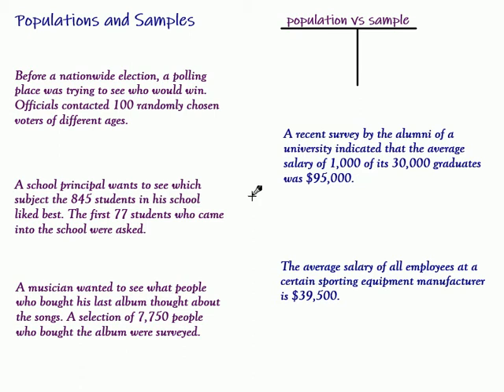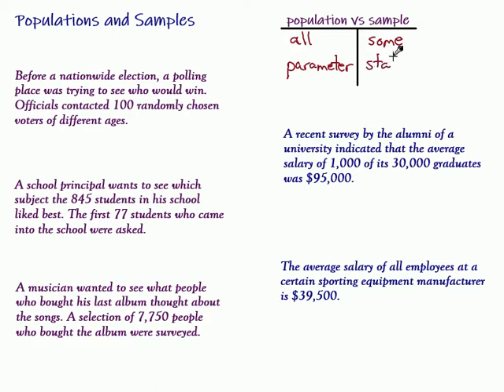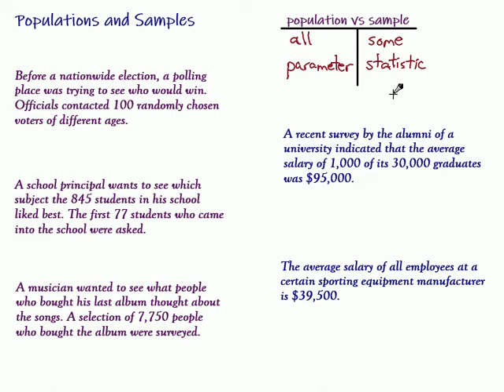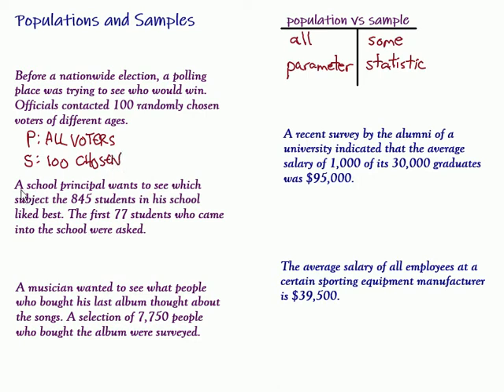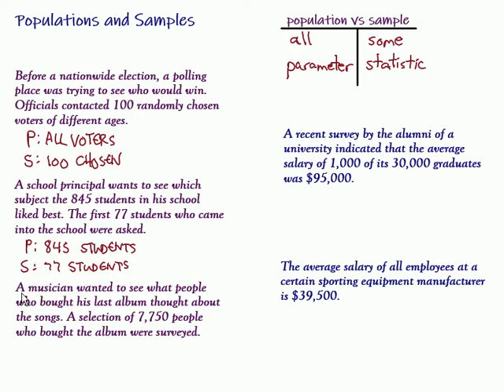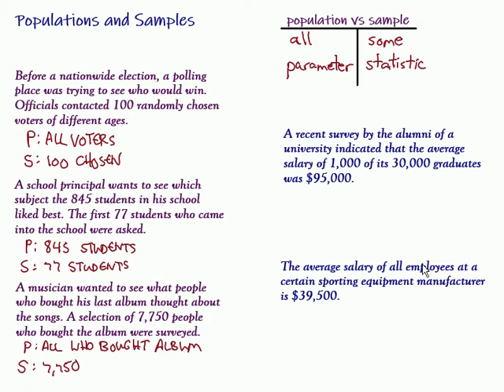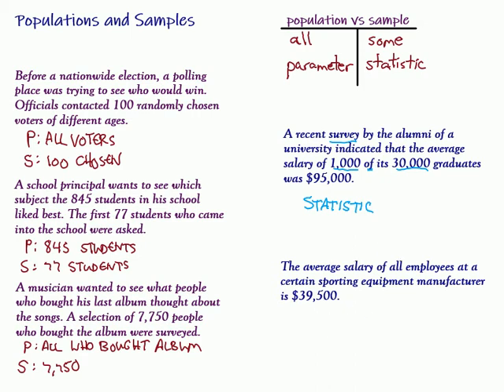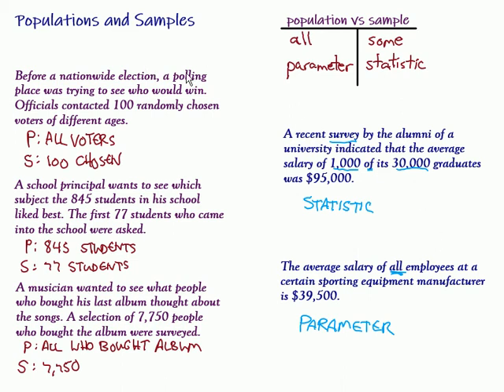Populations and Samples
This video looks at identifying populations and samples from situations.  Classifying parameters and statistics depending on where a number comes from is also covered.  This video includes 5 example problems.